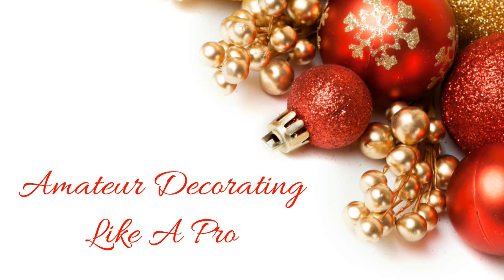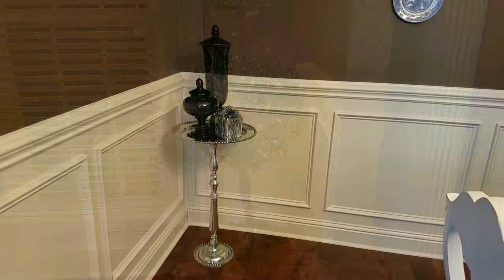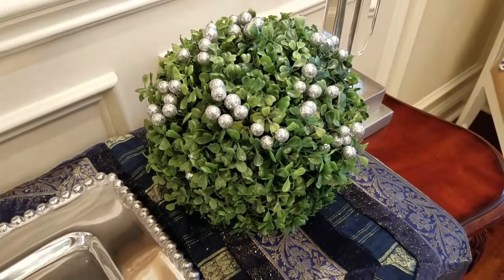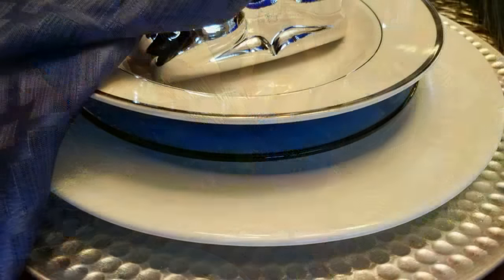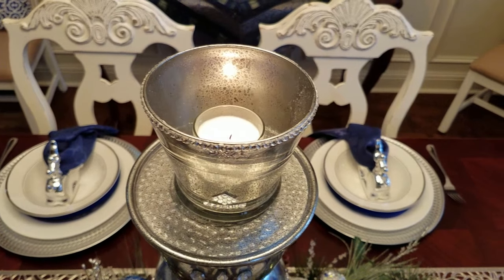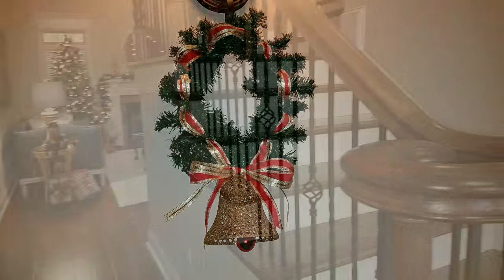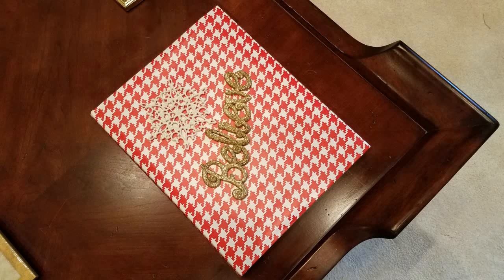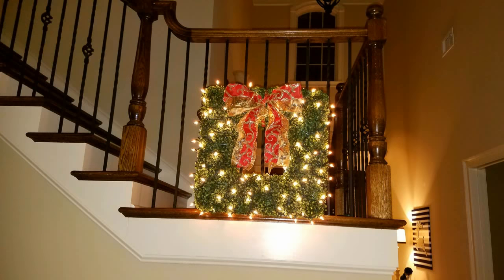Christmas Tour 2016 | Living Room | Foyer & Tablescape With Dollar Tree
Here is my Christmas Tour 2016 video.  I created a playlist that included all of my Christmas videos. Thanks to Dollar Tree and a few quick DIY's I was able to finish early.    I hope you enjoy this video.  And please click the playlist link below to see all of my Christmas DIY's.     Merry Christmas Everyone!